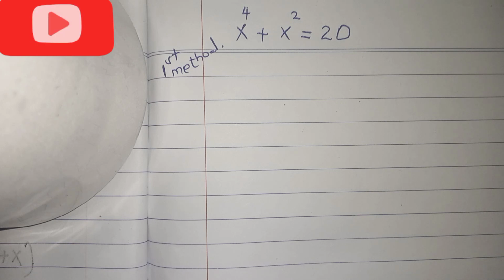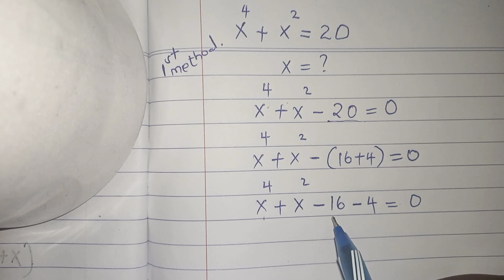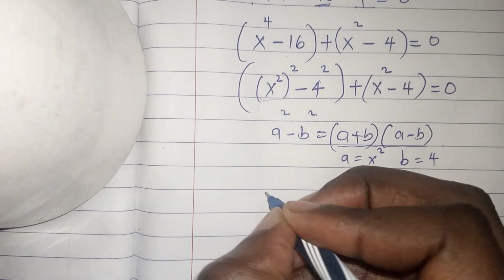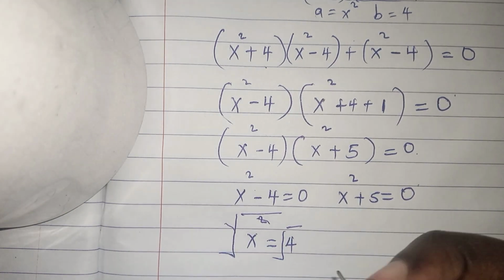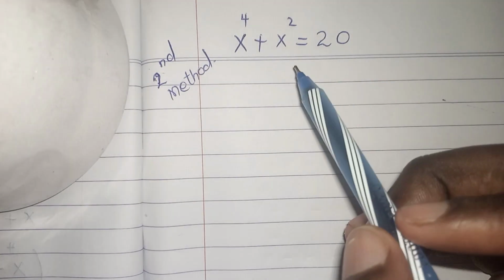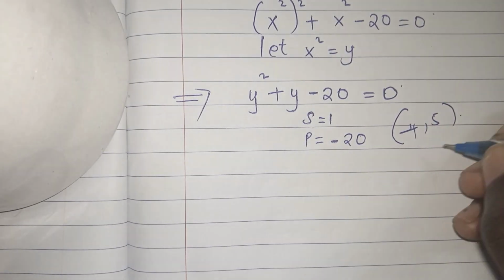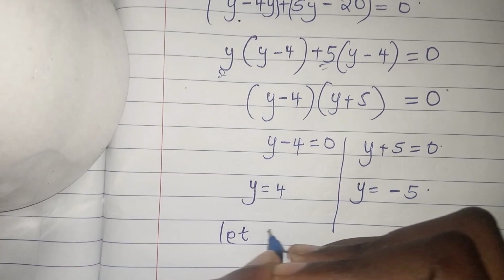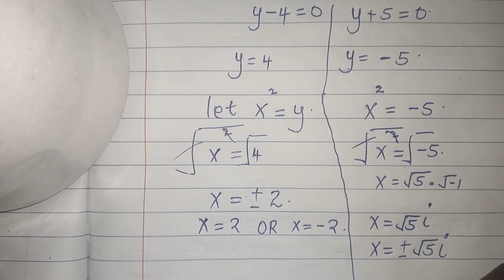Two simple methods to solve this nice algebraic equation|| japanese math olympiad